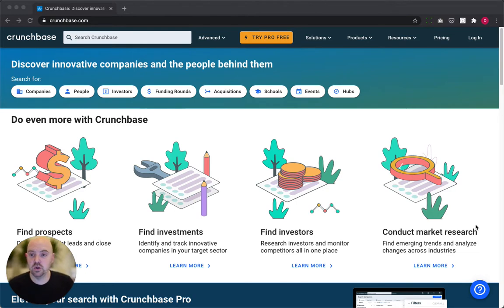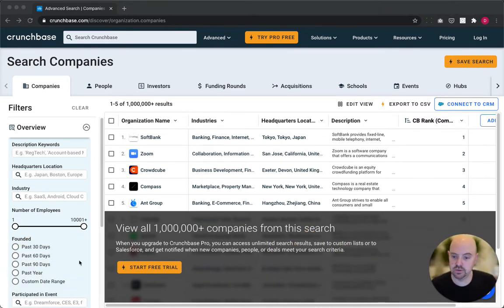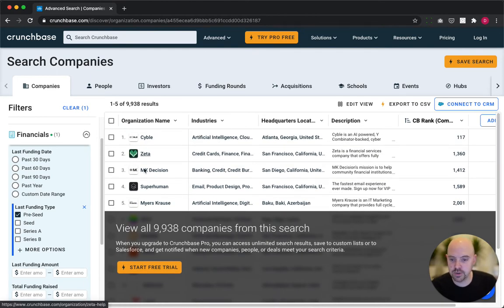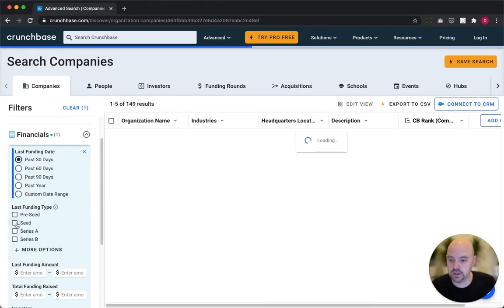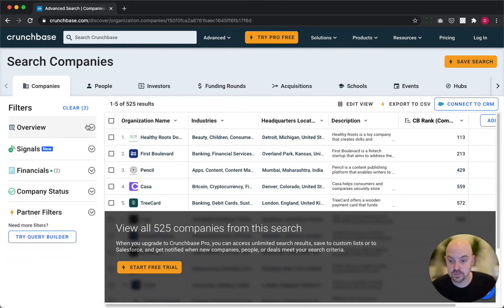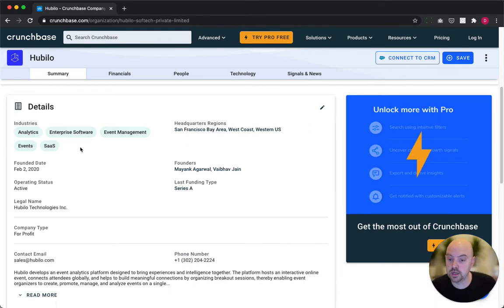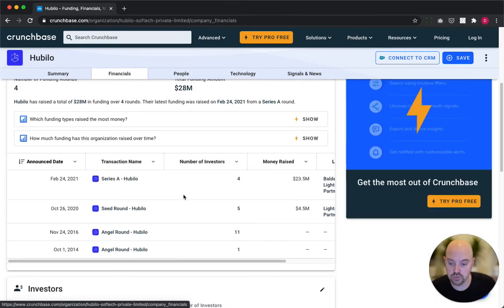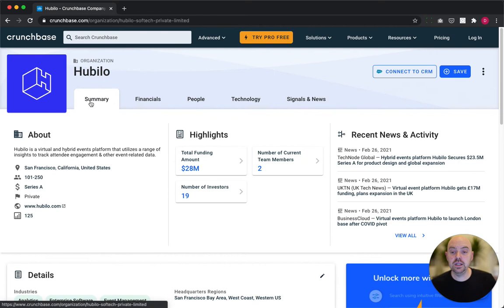Using Crunchbase to Find Startups to Work At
Looking to break into tech or land a job at a startup? Enter @crunchbasehq — a searchable platform of companies, their funding, and all the people involved.

One of the best ways to learn about startups is by tracking their funding. You can use Crunchbase to search startups by funding stage, founders, investors, and much more. In this video, I’ll walk you through the basic steps of how to use Crunchbase and find tech companies and startups!